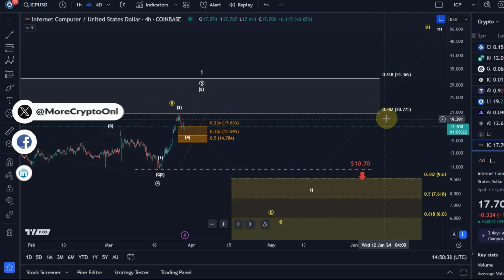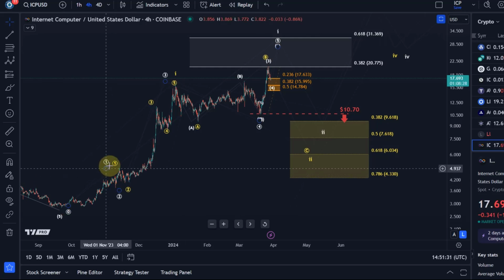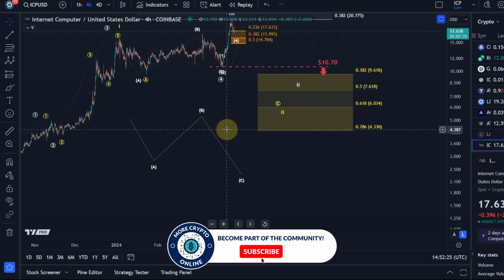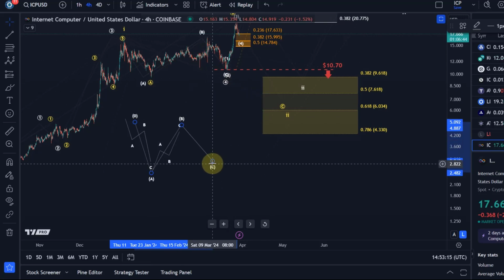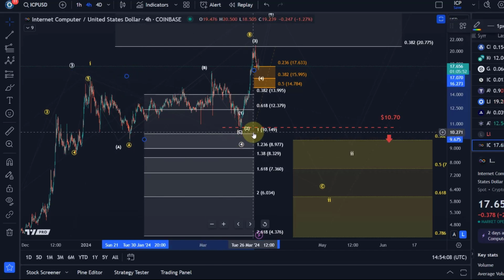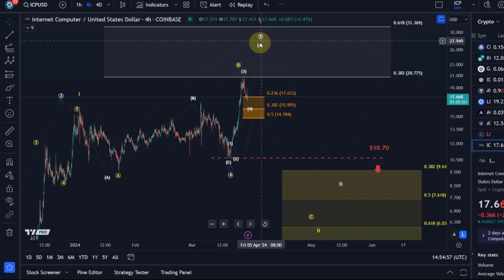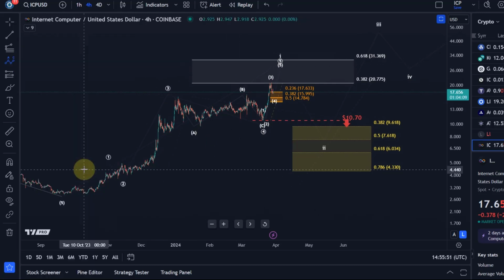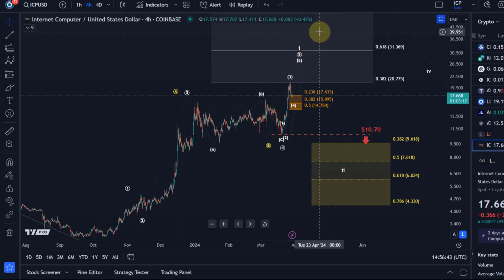ICP COIN - Internet Computer Elliott Wave Technical Analysis - Price Prediction Today!